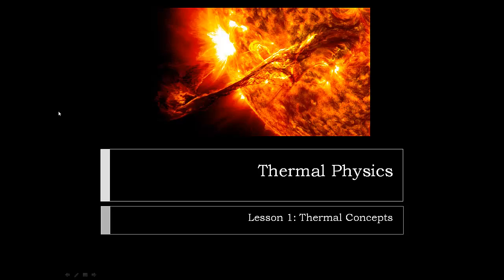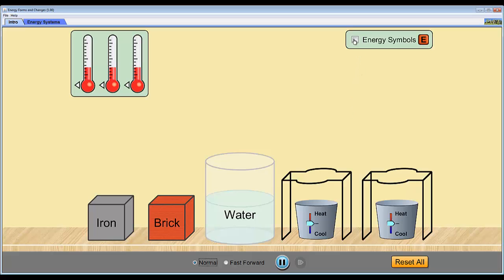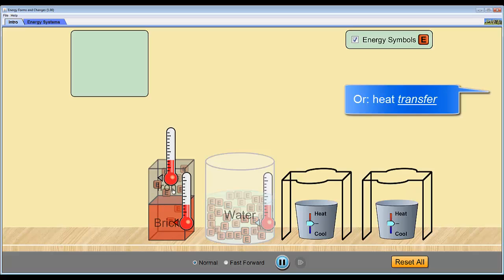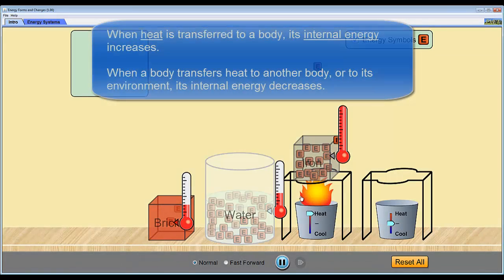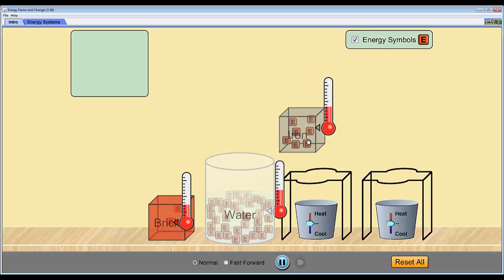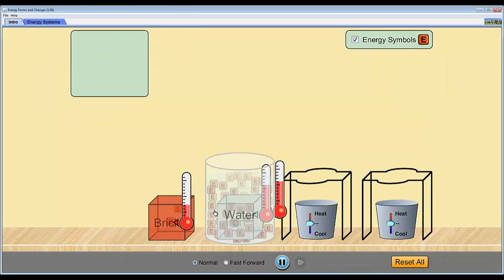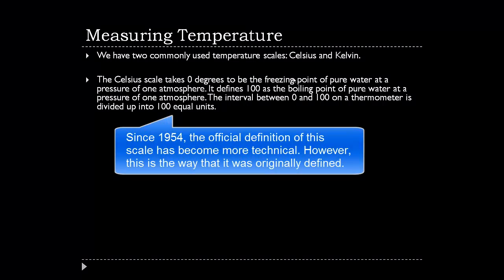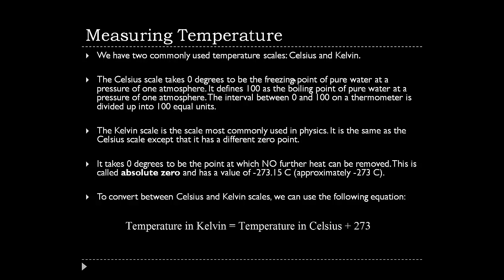lesson 1 definitions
Definition of terms for the first part of the International Baccalaureate Thermal Physics topic (3). Concepts of heat, internal energy, thermal equilibrium, thermal contact are explained using the PhET "energy forms and changes simulation